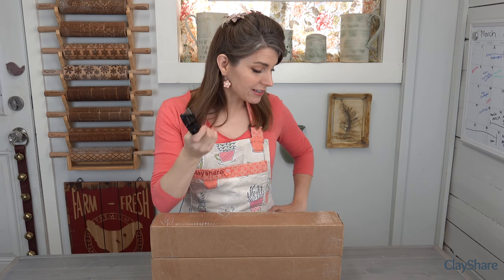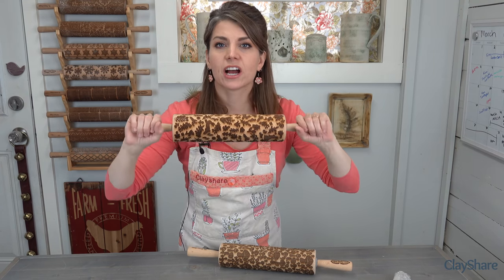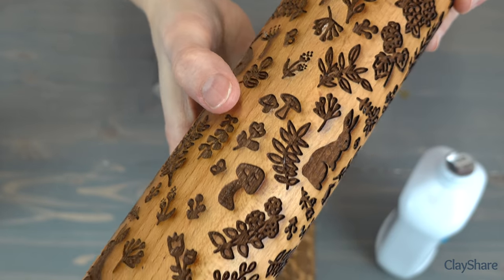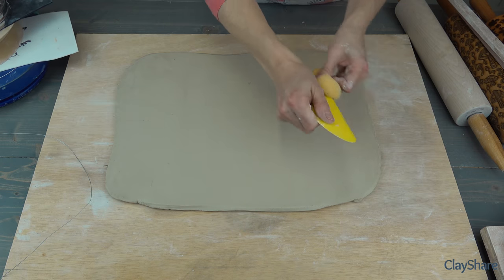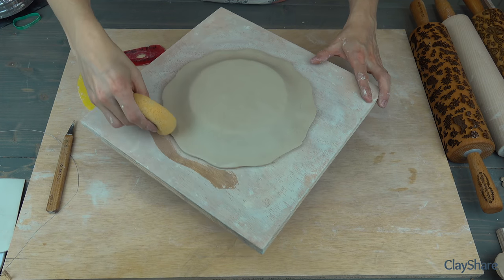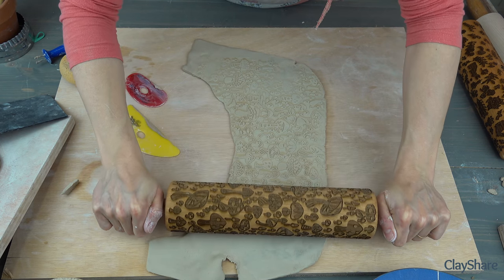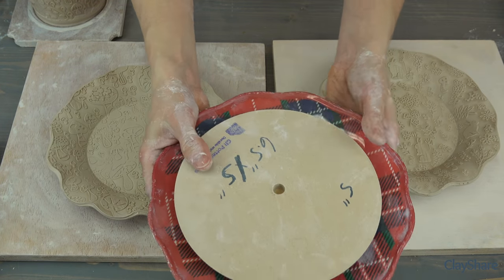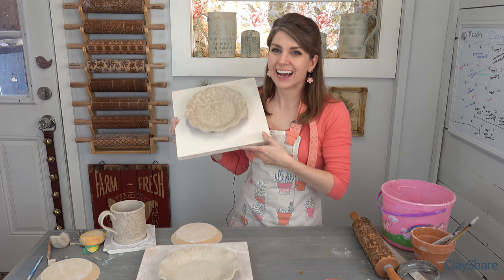Making Slab Plates and New Rolling Pin Designs Unboxing!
Here is a fun unboxing and hand building class in one. First, I share my two newest rolling pin designs. Then I show a simple and easy way to make a plate using GR Pottery Forms and a plastic or paper plate as a template. This class is perfect for beginners or for those that just want to make their own plates.

Materials:
4 lbs of clay rolled out to a 3/8” thick sheet. I am using Laguna bmix without grog
8”- 8.5” plastic or paper plate to use as a template
6.5” circle GR Pottery Form
Texture Tools, I am using my Spring Bunny and Mushroom Rolling Pin
Ware board
Clay Knife, I am using the Dolan 220s,
Flexible ribs, I am using the Large Yellow and medium #1 Red Sherrill mud tool
Sponge
Bowl or bucket of Water
Serrated rib
Clay Shaper/Color shaper
1/4'” flat Soft Bristle Brush
Foot maker
Weight bags
Kiln, your own or access to one

Get my rolling pins from claysharemarket.com

Want more awesome pottery videos? Then checkout my website tv.clayshare.com
We have over 250 online pottery classes, templates, glaze recipes, giveaways, weekly live broadcasts and more. Sign up for free today!

Clayshare Amazon shop for pottery tools, supplies, books, my cute hoodies and other things you can't live without!

Be sure to check out for more great offers!

About me:
I am a US Air Force Veteran, Ceramic Artist, Founder of ClayShare.com, Illustrator, Educator, Gluten Free Baker, Chicken Mama, Crazy Cat Lady and Newbie Guitarist. My studio is nestled in the Green Mountains of Vermont and it is here that I make pottery, film my videos and share my love for clay.